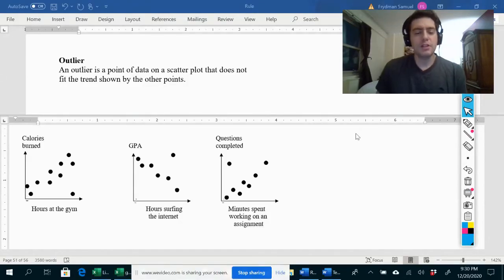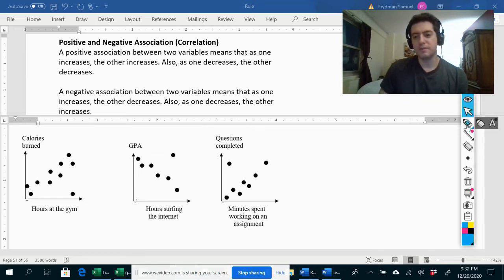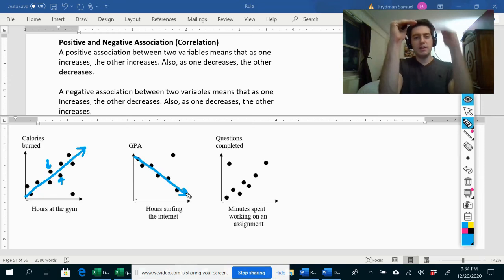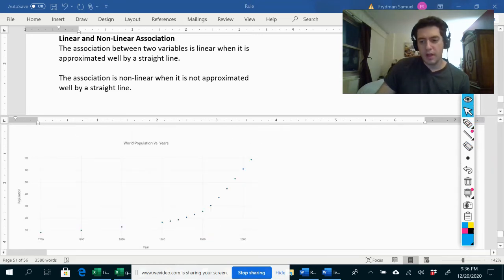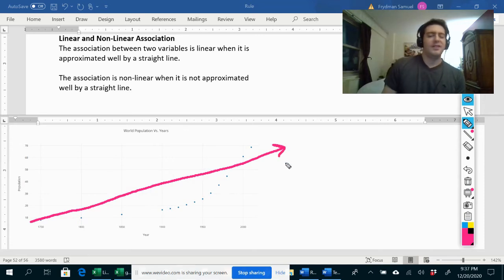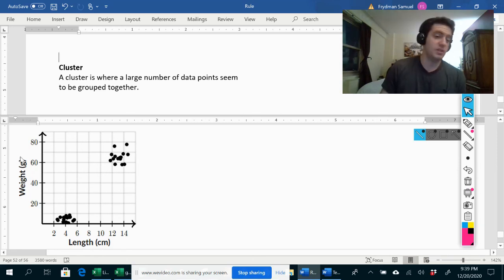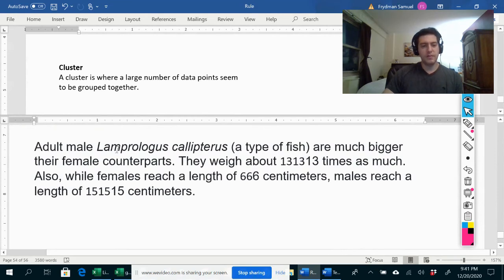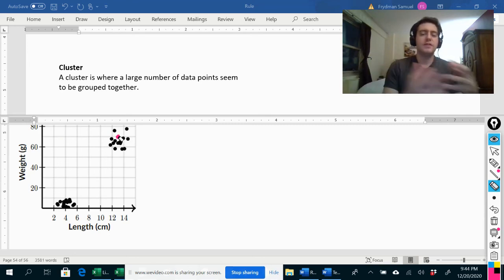Scatter Plot Vocabulary